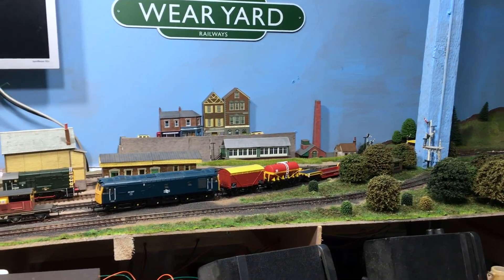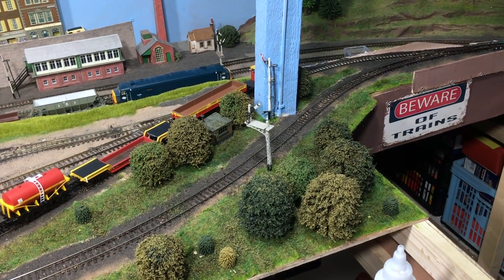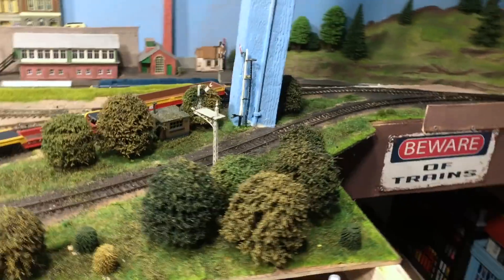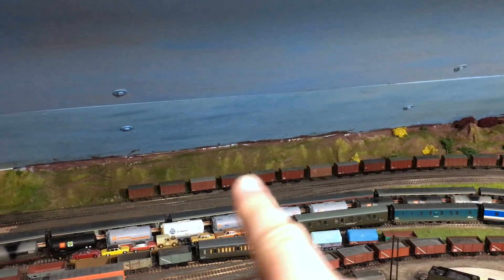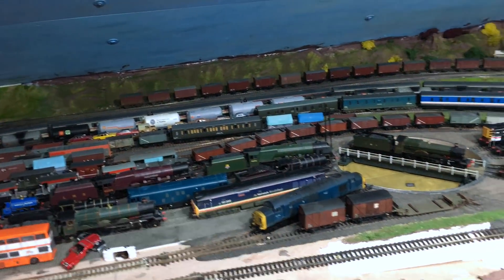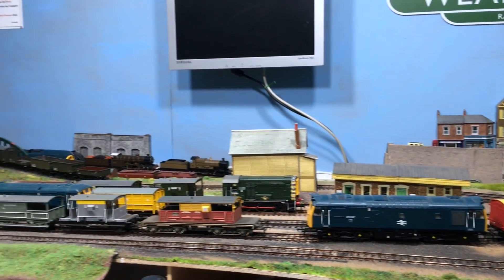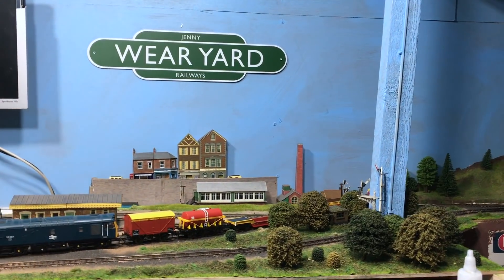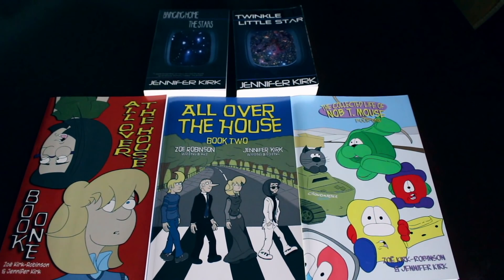Speed building grass and tree cover on the elevated branch level - Building the Loft Layout, part 17